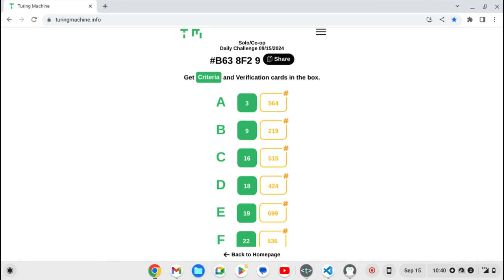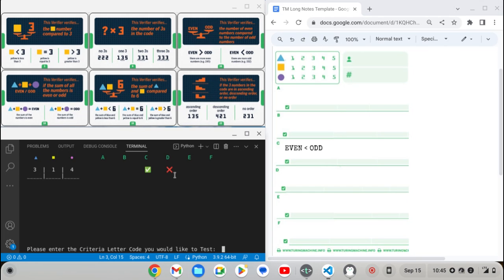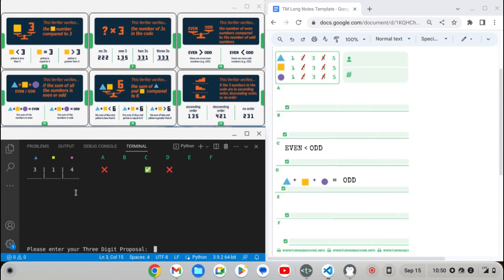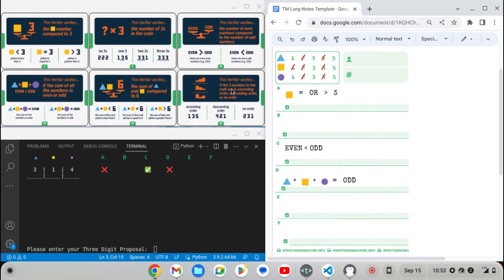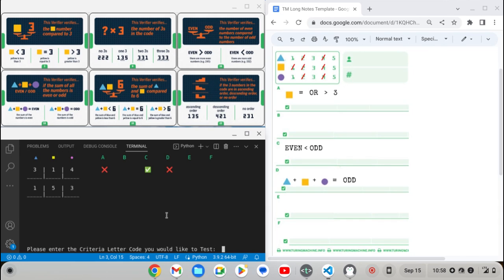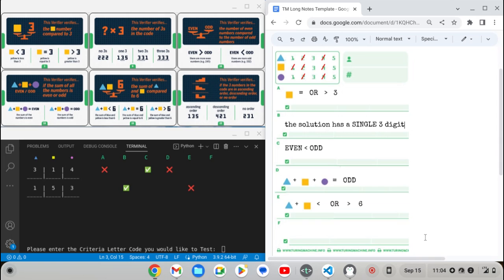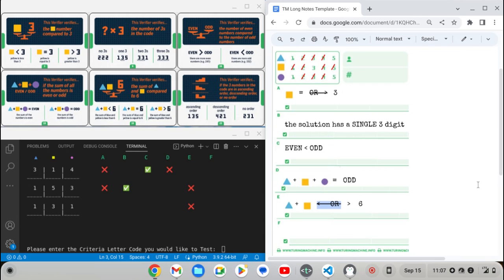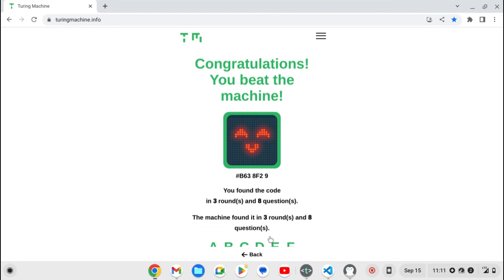Daily Turing Machine Puzzle on 15 Sep 2024 - Puzzle Id: B638F29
00:00 Let's Begin
00:30 Review the Criteria Cards
03:13 Begin the 1st Proposal (it's always 314)
05:19 a-ha moment
06:16 Interesting Insight
10:57 Thinking through to construct 2nd Proposal
17:33 Begin 2nd Proposal
26:04 Quick 3rd Proposal
27:45 Review and Verify Solution
29:27 Did we beat the Turing Machine ?